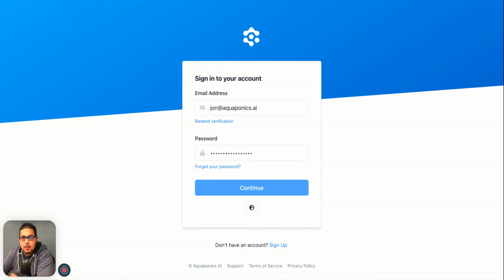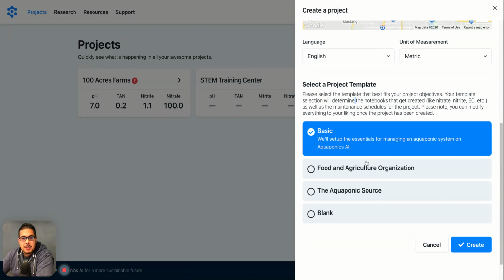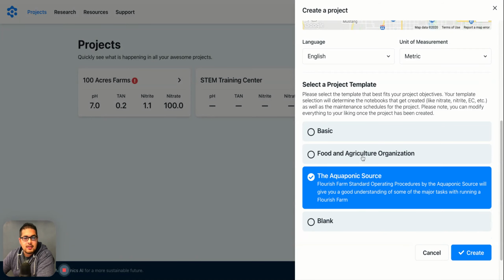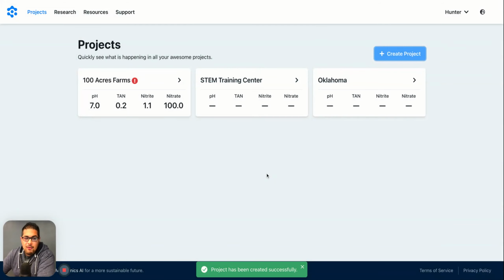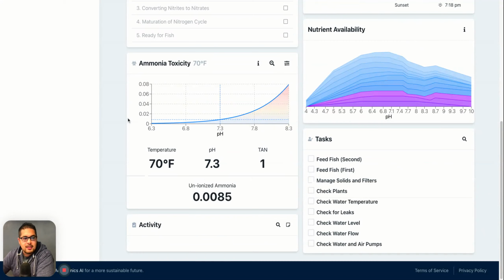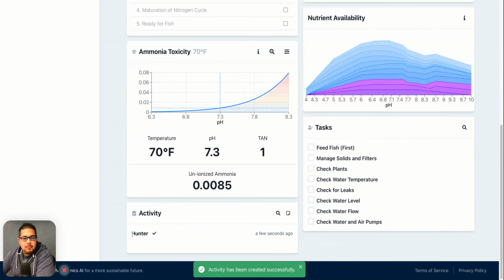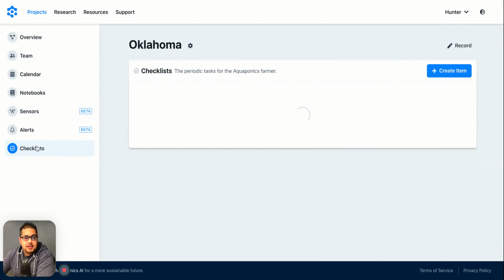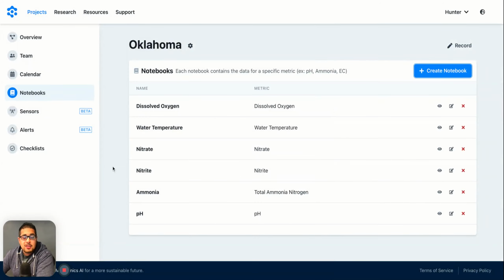Setup your Aquaponic System in Seconds with Project Templates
Use a vetted SOP (standard operating procedures) for your farm or make your own!  Our project template feature gives you the ability to setup your system in seconds.